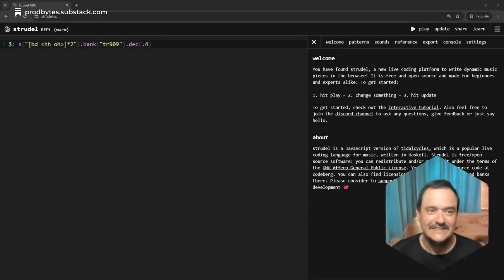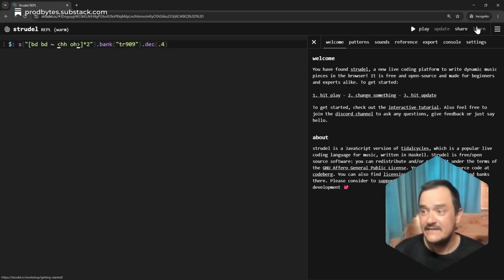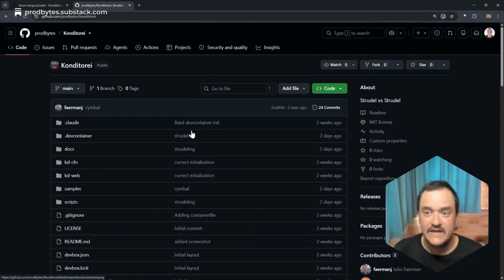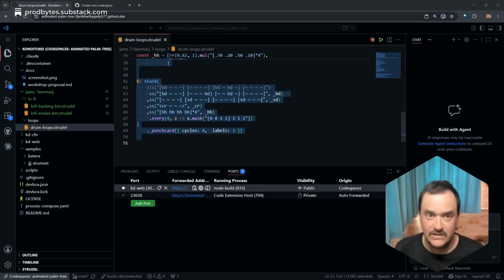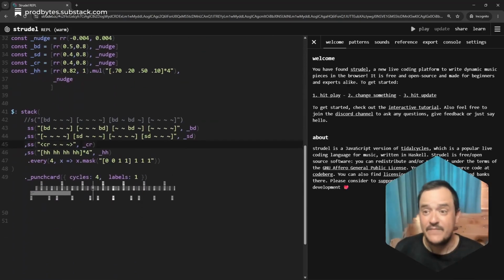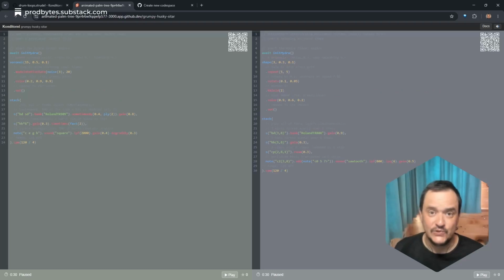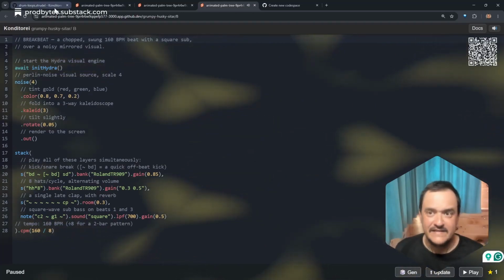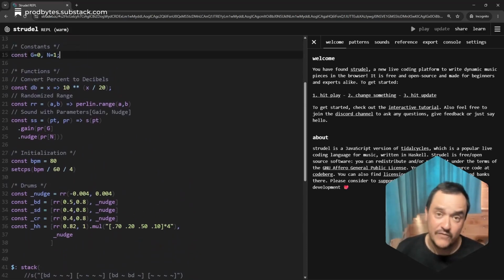Let's AlgoRave!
Coding Music and Video with Strudel and Konditorei